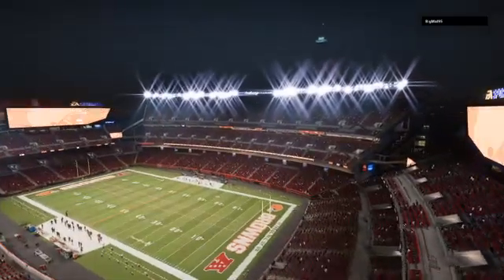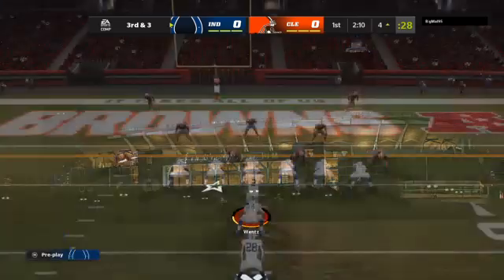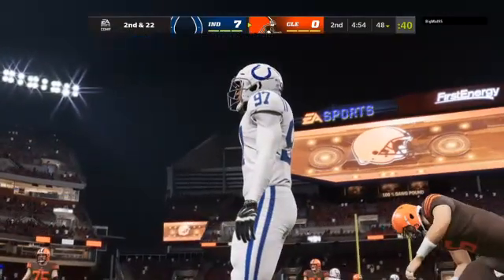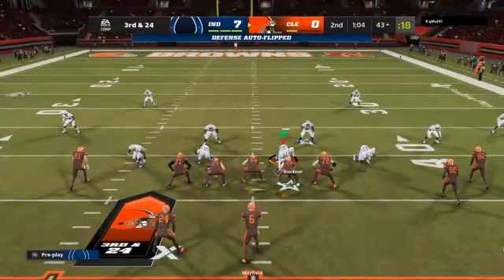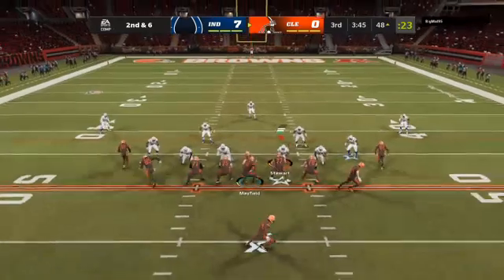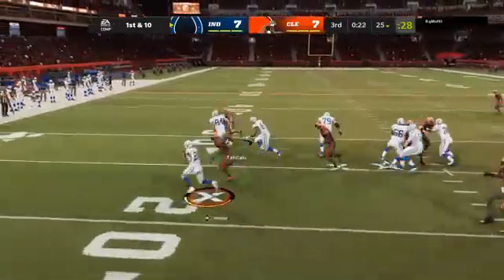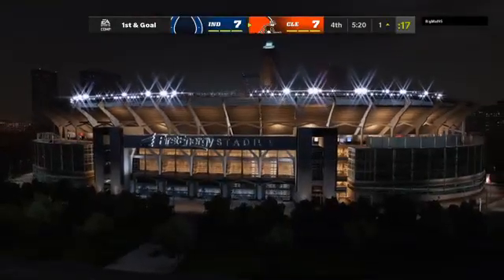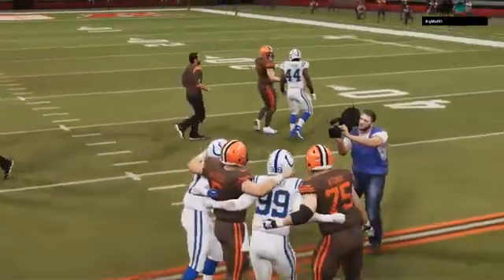Los Angeles Diablos at The Dawg Pound - Week 2 Season 2 CFL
The  Los Angeles Diablos visit The Dawg Pound in Week 2 action of the Center Football League's Second Season.  The Diablos were the Colts.  The Pound were the Browns.